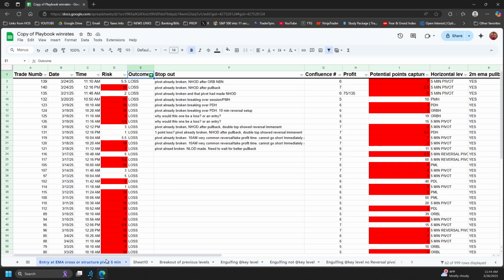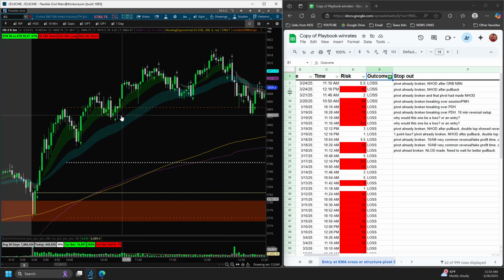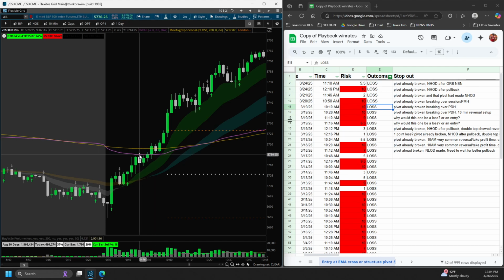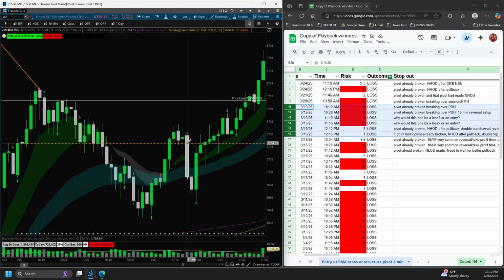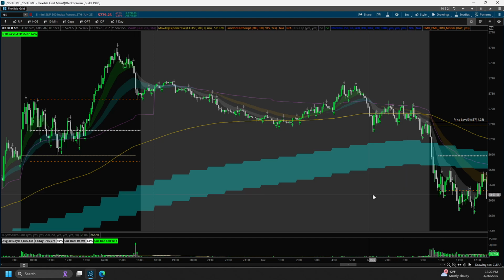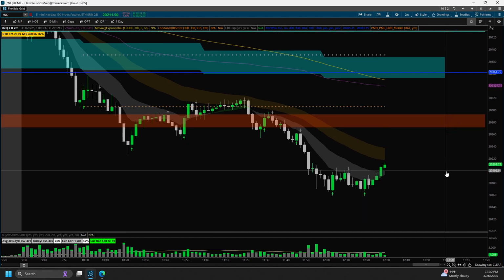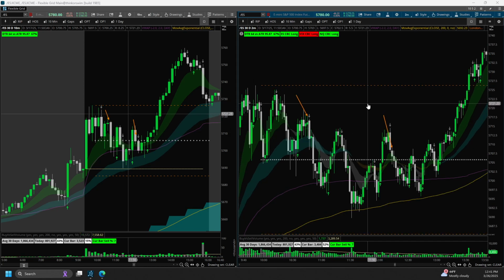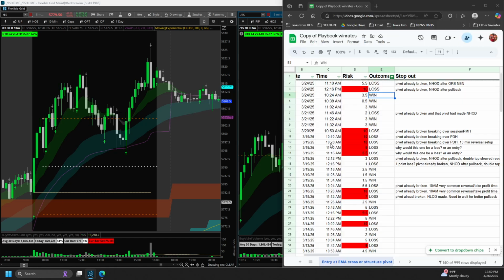Backtesting with MAYHEW | Live Results